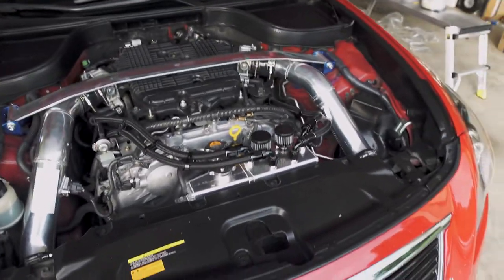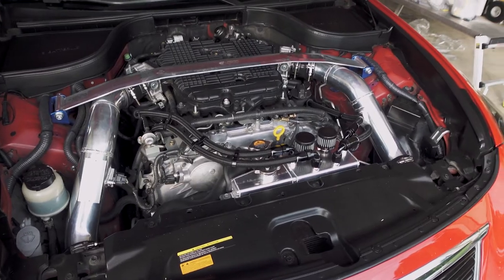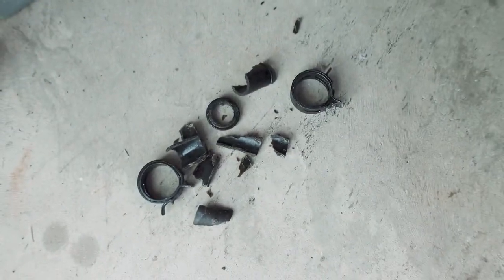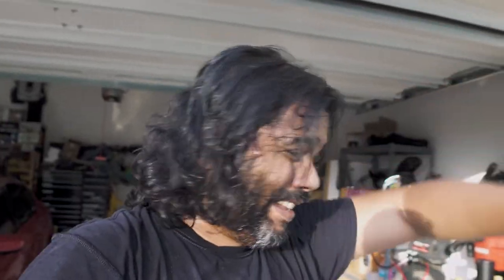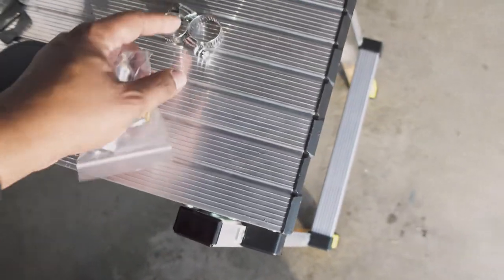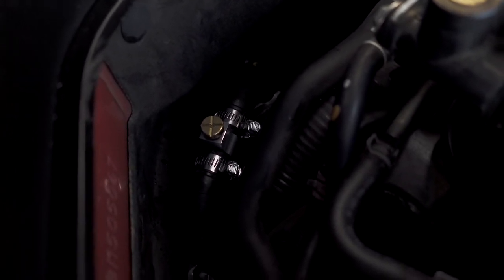Fix this VQ Cooling TimeBomb before its to late.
I got lucky somehow.. my rear coolant coupler cracked instead of totally rupturing... Keen an eye on yours!
Plus BONUS content Throttle Body coolant delete

Vacuum Cap Assortment
Spill-Free Funnel
Nissan Coolant

🙏Thanks for viewing my VLOG, Please dont forget to

Kevan H #169
7115 Southpointe Pkwy
Ste 5.

🚗💨 Garage  🚘
1970 Datsun 240z 4spd
2011 Infiniti G37S Sedan 6spd
1996 Nissan 240sx SE 5spd
2016 Harley Davidson CVO Breakout
125cc Custom Drift Trike

car coolant leakage problem, coolant problem in car, coolant leakage problem, just a matter of time, inevitable, VQ37HR problem, 370z problem, g37 problem